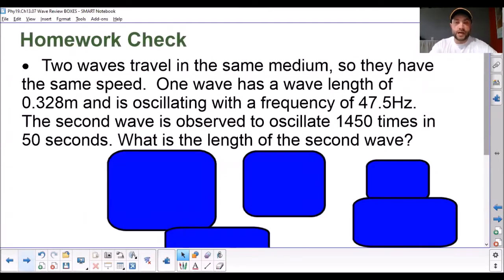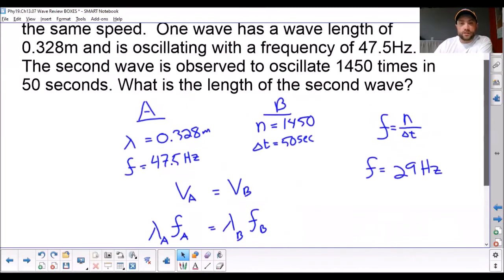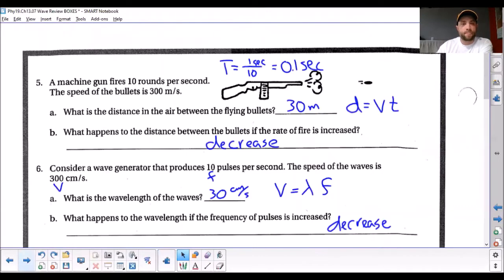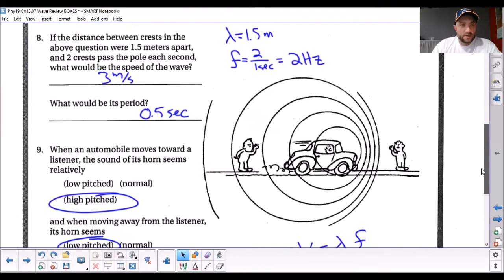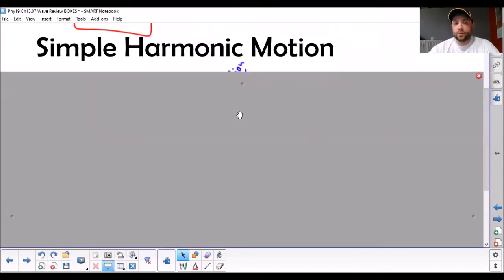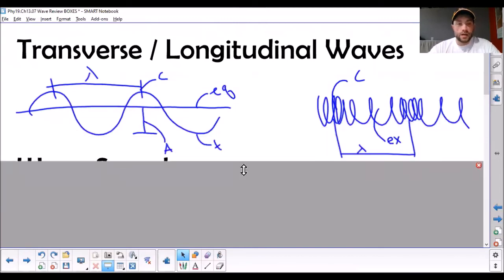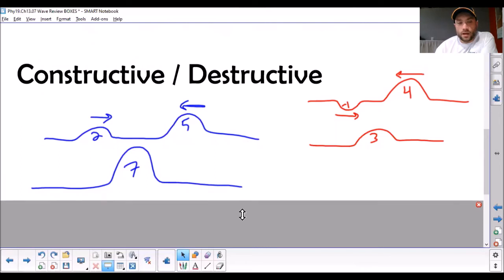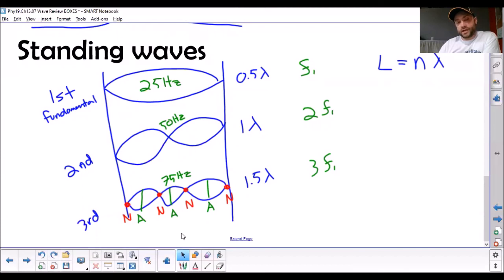Physics 2020 03 30 Wave Review